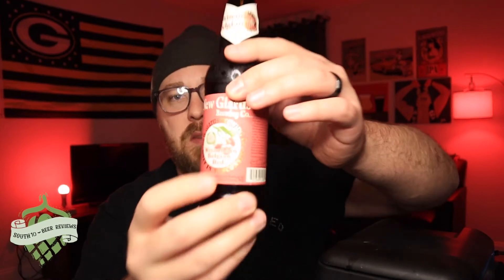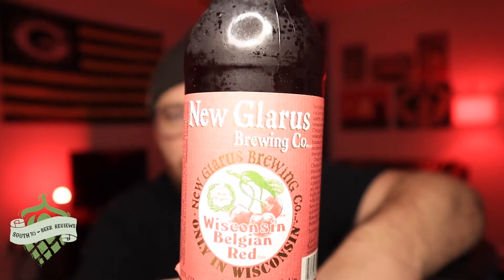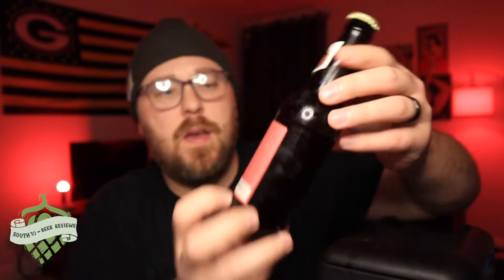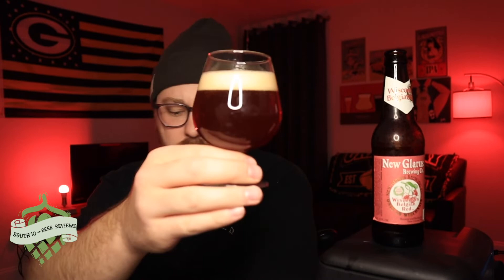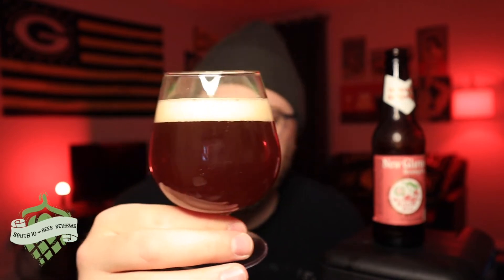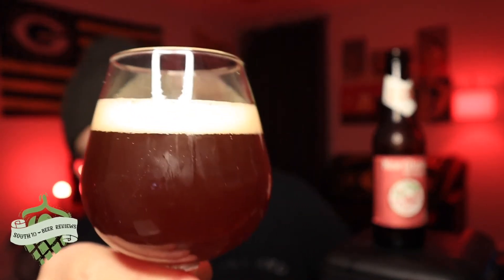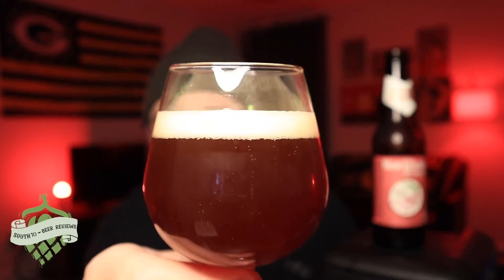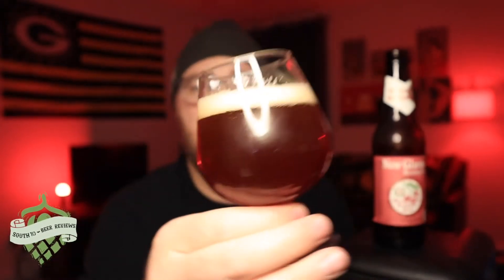New Glarus Brewing Co. - Wisconsin Belgian Red | Beer Review #466